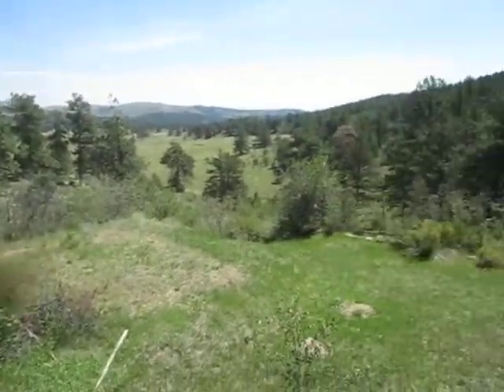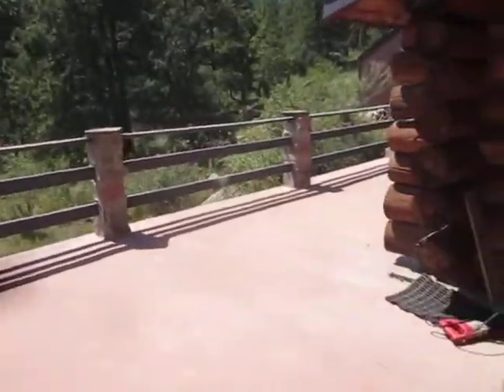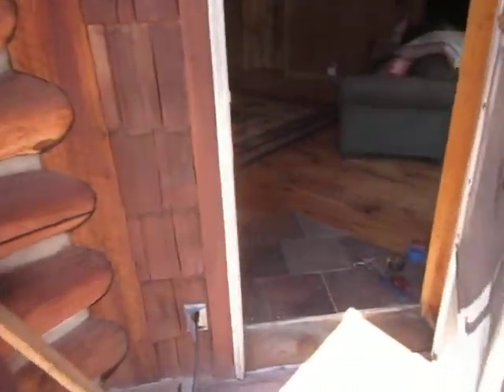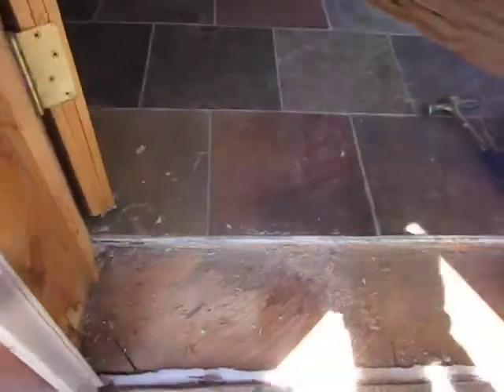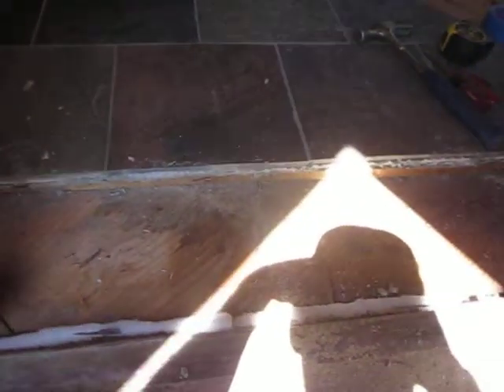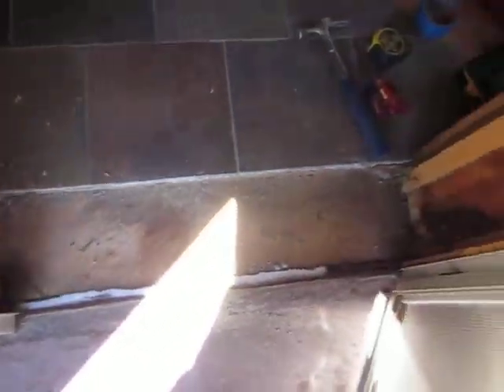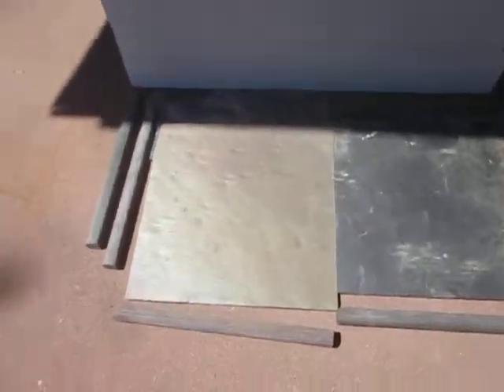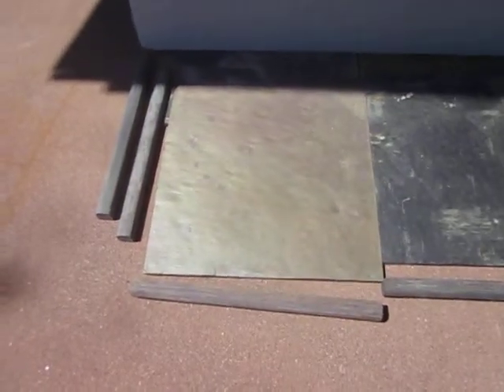Denver Tile Installer Installing Slate Bull Nose on Log Cabin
We are rebuilding the threshold under the patio door. We will float the floor up with motar and hardi back to get the right height. Once the mortar is set, we will install the slate tiles and the bull nose followed by the grout and seal.